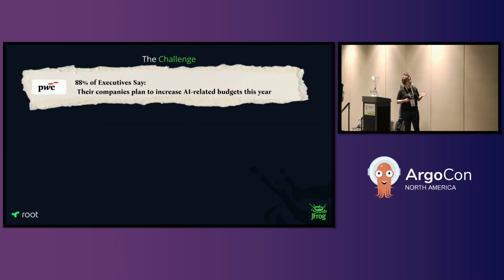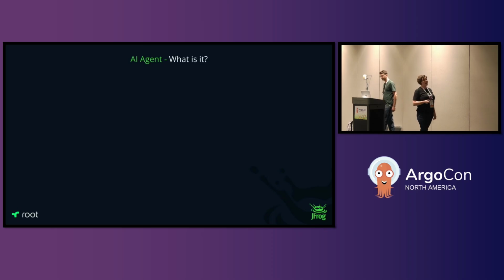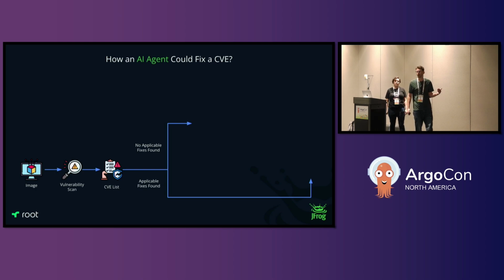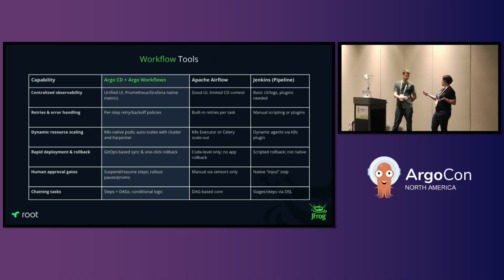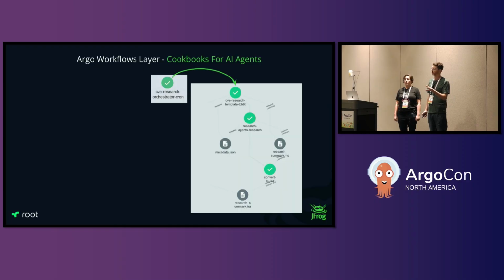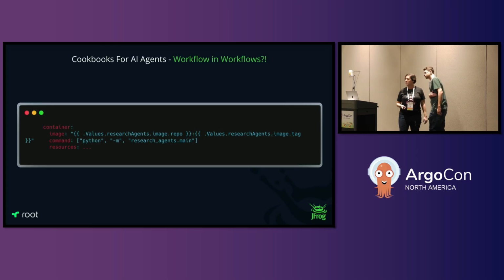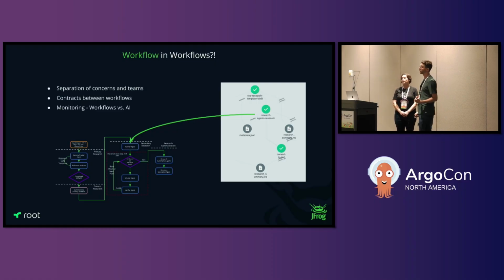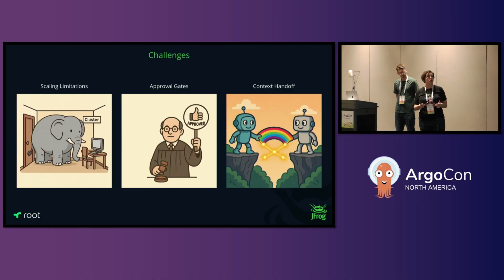GitOps Meets AIOps: Building Reliable AI Pipelines With Argo - Benji Kalman, Shiran Melamed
GitOps Meets AIOps: Building Reliable AI Pipelines With Argo - Benji Kalman, Root.io & Shiran Melamed, JFrog

As AI agents evolve from toy experiments to production-grade workflows, engineering teams face new orchestration challenges. LLM-based agents don't just need GPUs—they need state, retries, memory & coordination across tools, APIs, & data systems. Enter Argo: the battle-tested workflow engine that's quietly becoming the backbone of serious agentic infrastructure.

In this talk, we'll explore how Argo Workflows power the runtime execution of complex agent pipelines—chaining tasks, managing dependencies & scaling based on dynamic resource needs—while Argo CD provides GitOps-style control over the K8s infra and configurations those agents rely on. Together, they enable full lifecycle management: declarative deployment, dynamic execution, and safe rollbacks.

We'll also share how layering agents on top of Argo unlocks new capabilities—from safely iterating on prompt-driven pipelines, to automatically rolling back failed steps, to integrating observability and human-in-the-loop checkpoints.